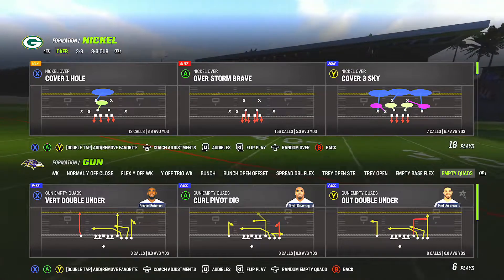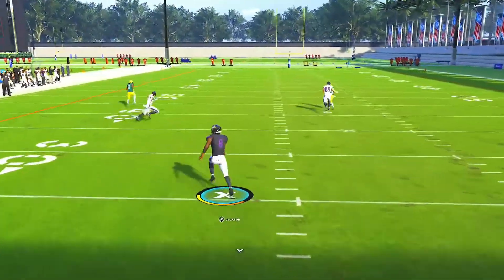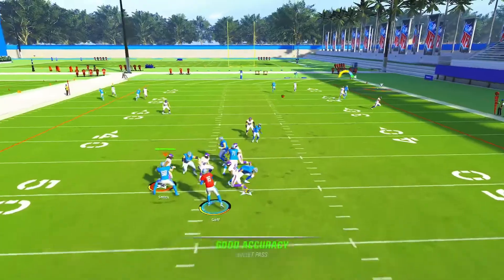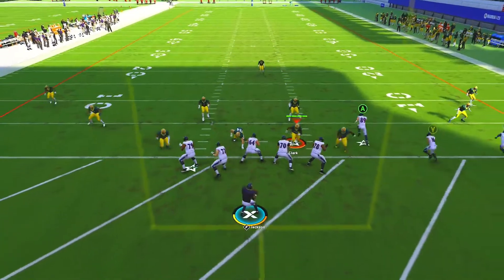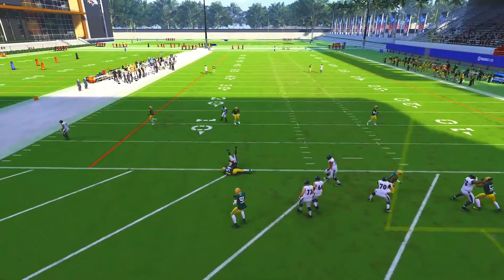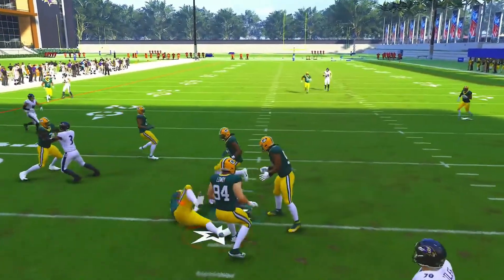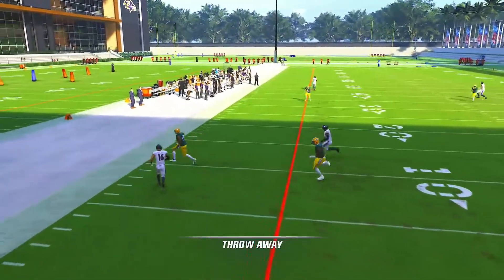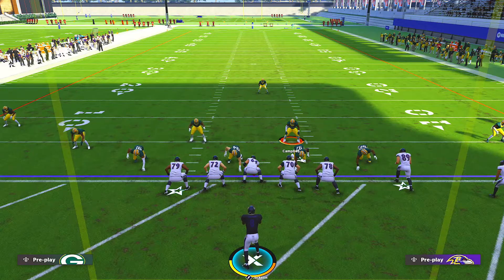The Pump Fake Glitch Does THIS. . .Here's The Defense | Madden 23 Defense Tip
This video goes over the pump fake glitch as well as a couple different ways we can go about shutting down this glitch!